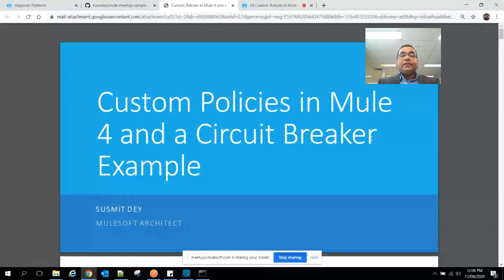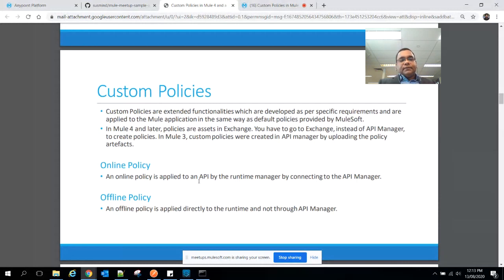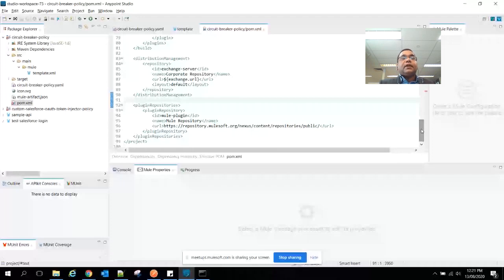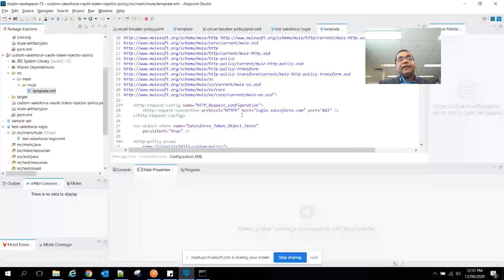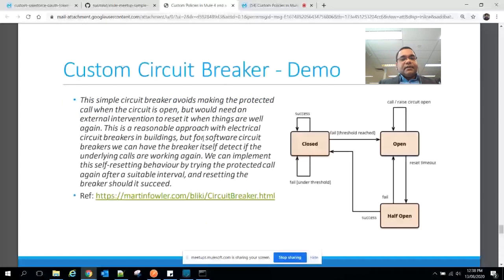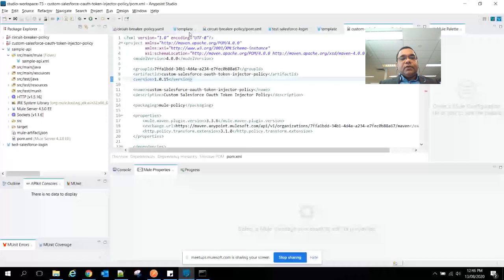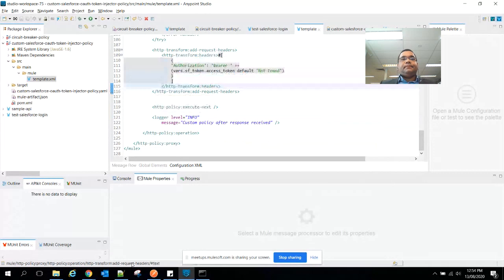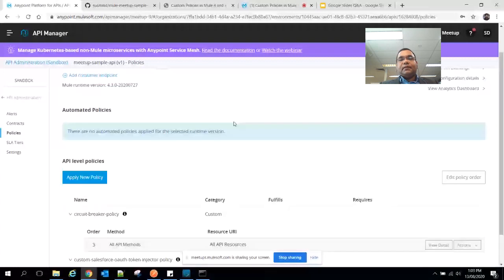VirtualMuleys #29 - Custom Policies in Mule 4 and a Circuit Breaker Example